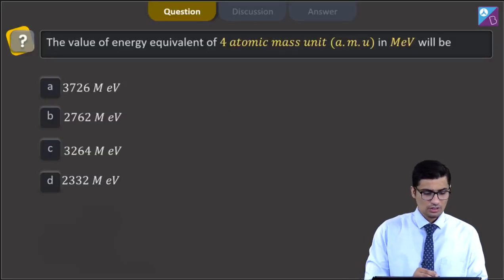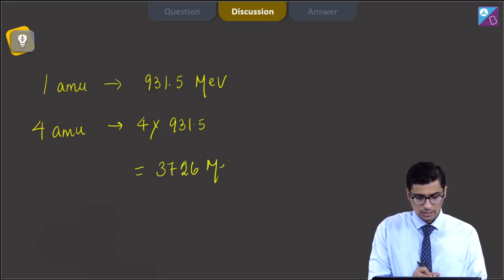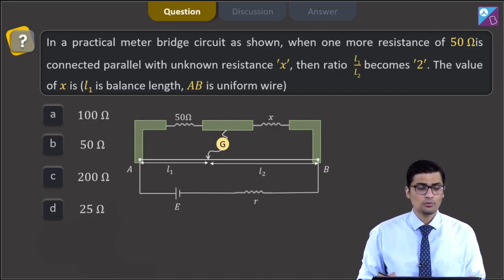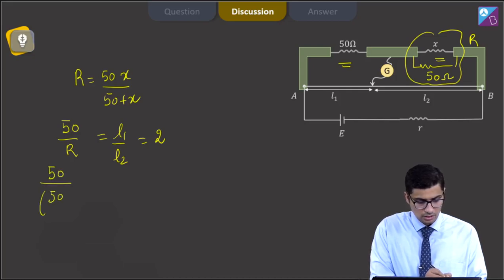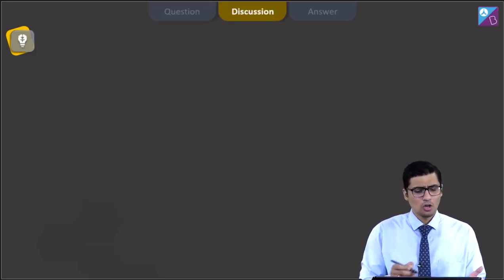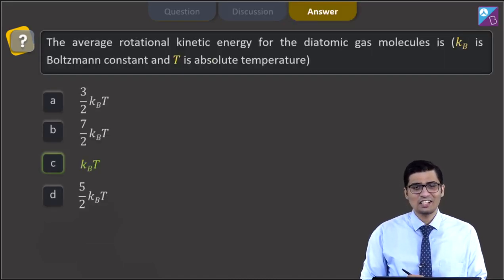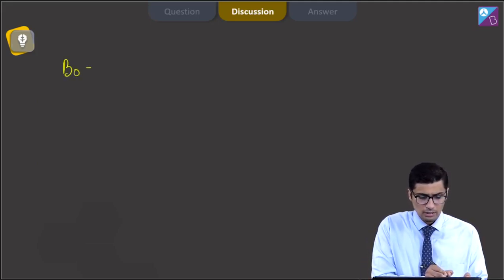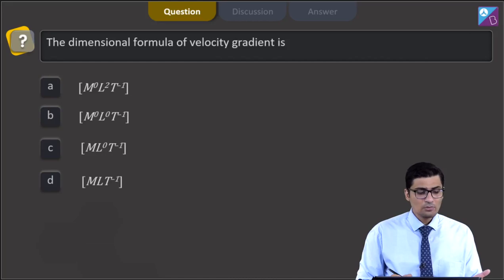Aakash BYJU’S Pre Neet Mock TEST 4 PHYSICS SECTION A Q 11 to 15